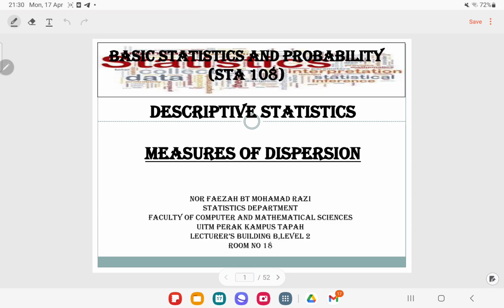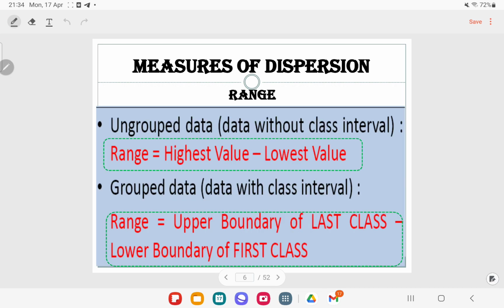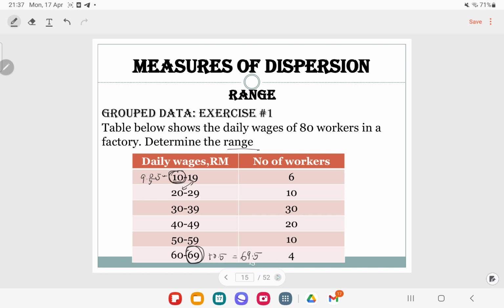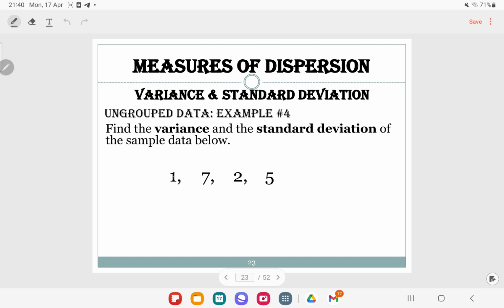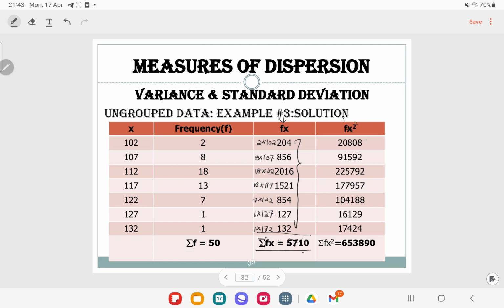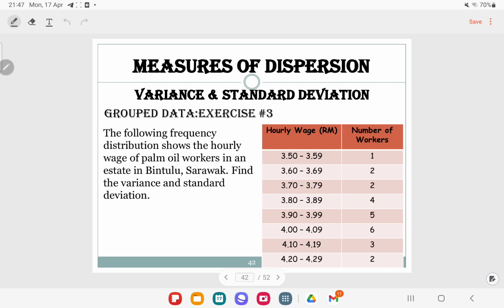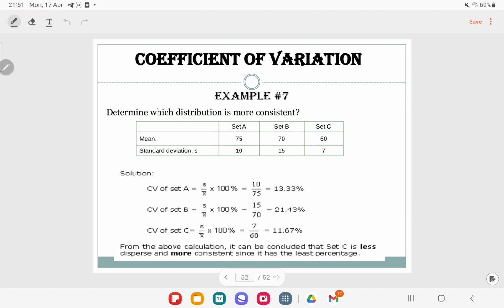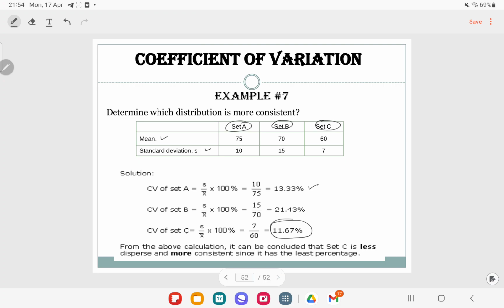Measure of Dipersion